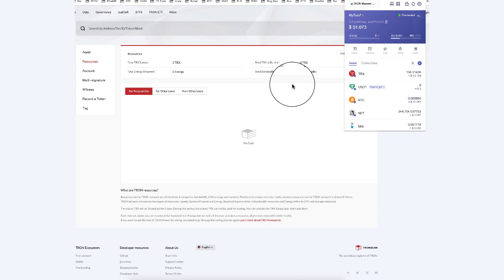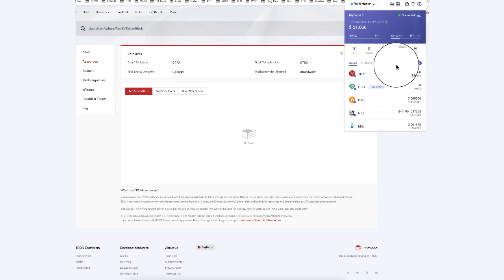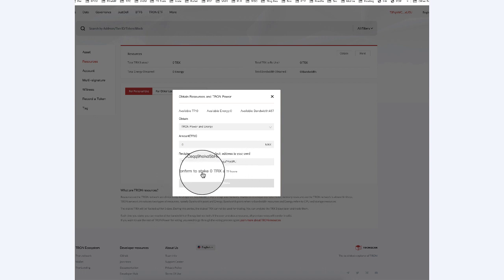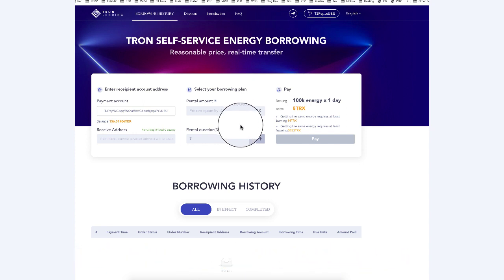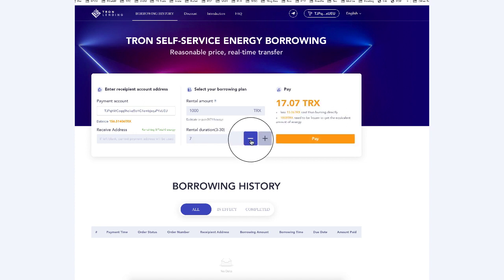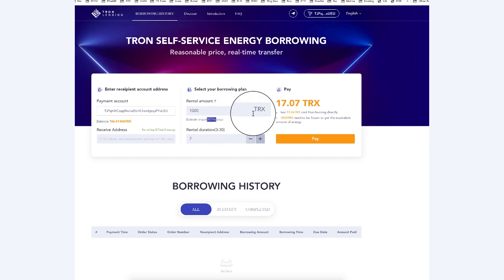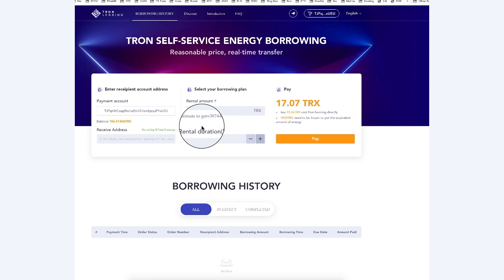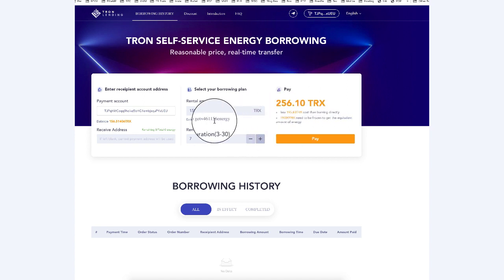How To Freeze or Rent TRX